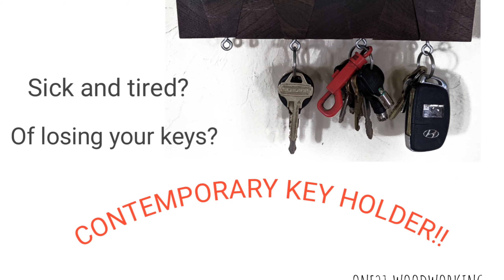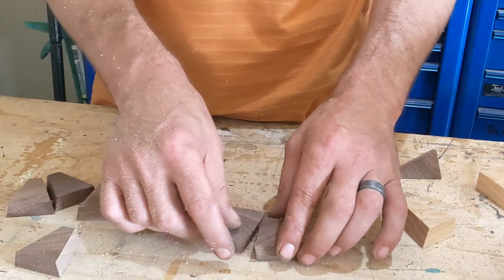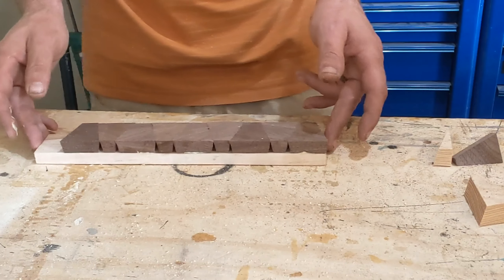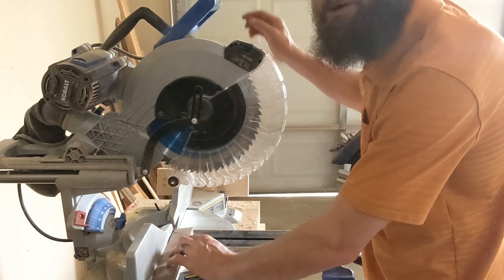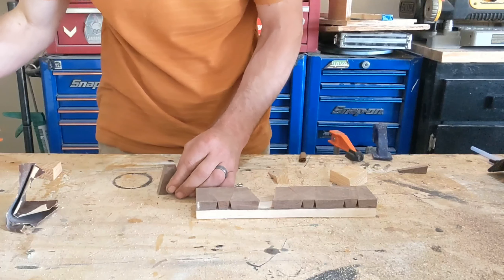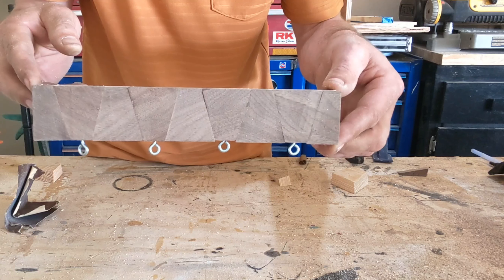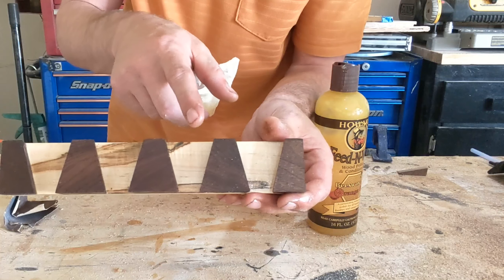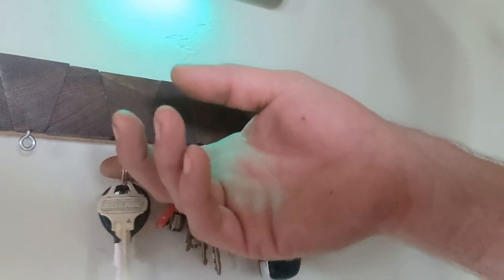DIY contemporary key holder from Scrap wood!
Today we make a contemporary key holder from maple and walnut. This could also be constructed from pine or other common wood and stained or painted.